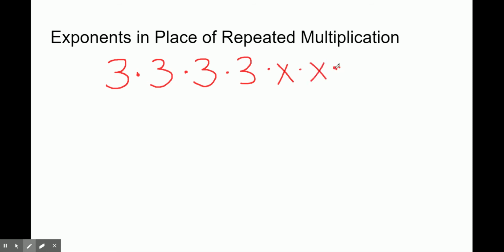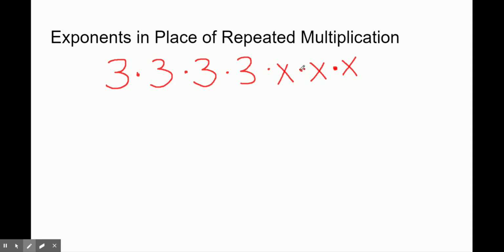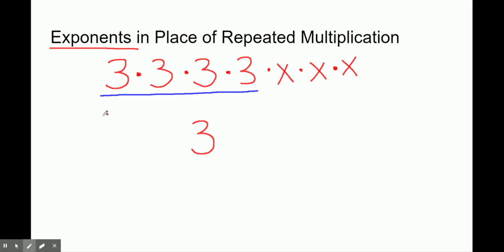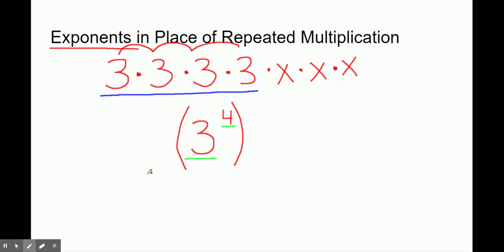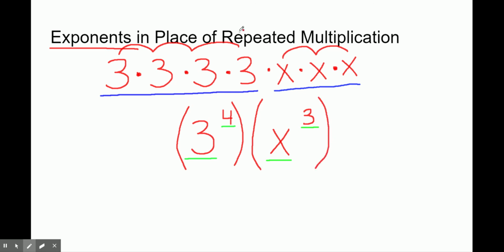Exponents in Place of Repeated Multiplication